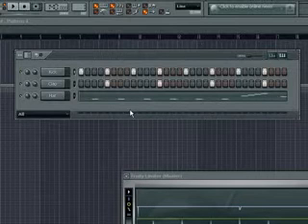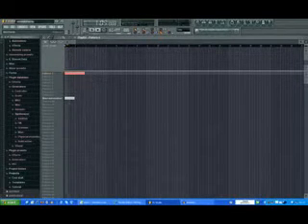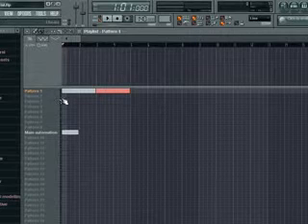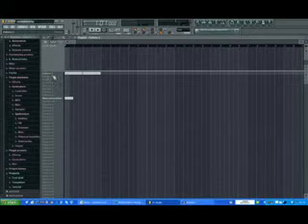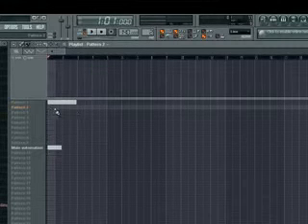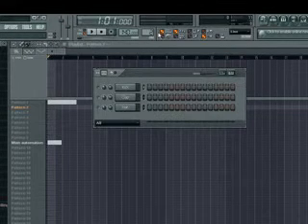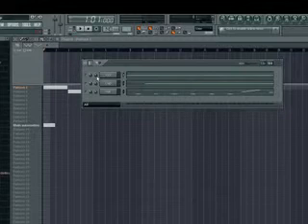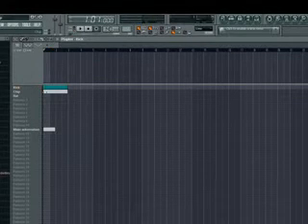FL Studio Playlist Editor - Make Trance 4